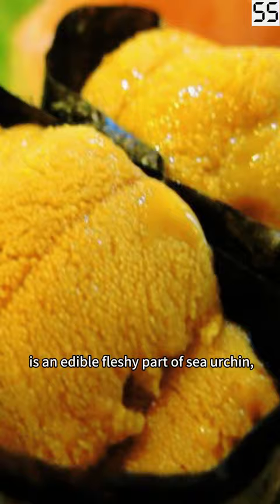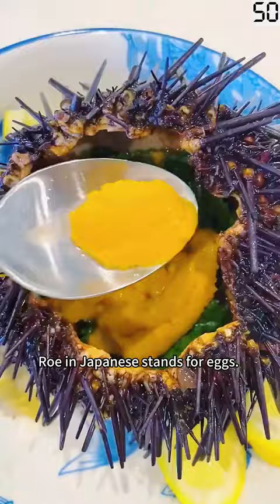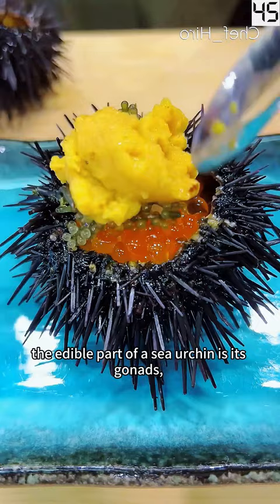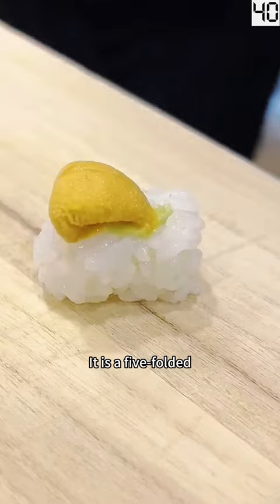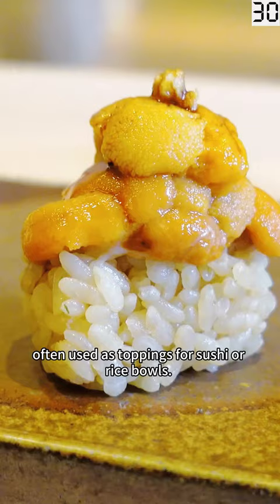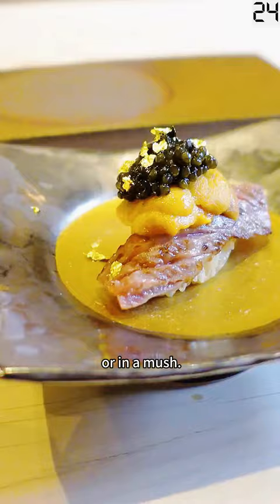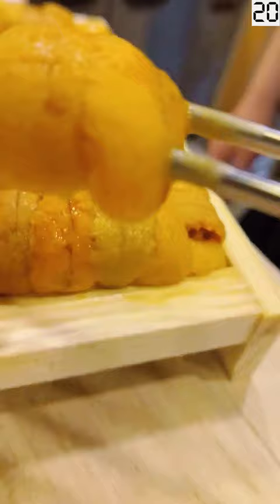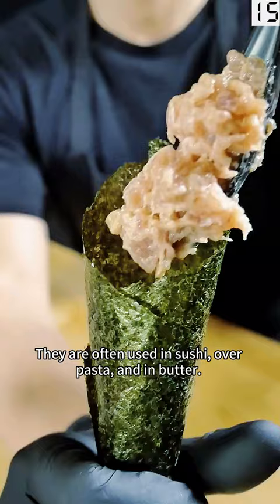Uni Nigiri | (海膽壽司) a Japanese name for edible sea urchin sushi with very delicate, smooth texture.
Uni Japanese food is an edible fleshy part of sea urchin, also known as sea urchin roe erroneously. Roe in Japanese stands for eggs. Nevertheless, the edible part of a sea urchin is its gonads, the reproductive organ that produces eggs (roe). It is a five-folded fleshy meat resembling the shape of a cow tongue.

Uni is a Japanese word which means sea urchin, often used as toppings for sushi or rice bowls. Because of its mushy texture, it's used to refer to when one's head is in a confused and messy state, or in a mush

Uni, pronounced oo-nee, are actually urchin roe. These bright yellow to bright orange lobes are considered a delicacy to some. They are often used in sushi, over pasta, and in butter. Uni is wild caught, predominantly done by diver hand harvesting, or by Draggers.